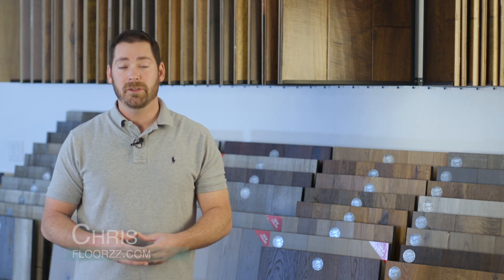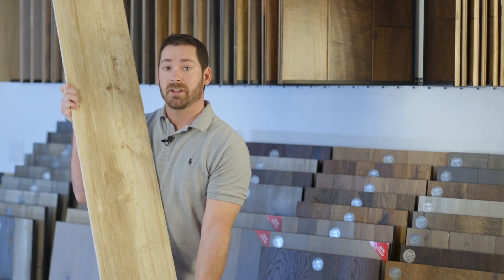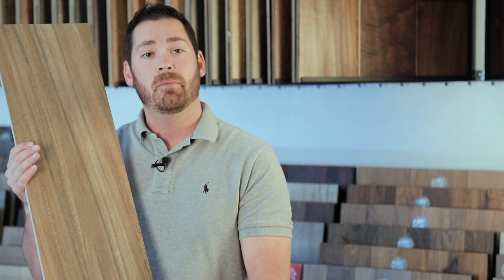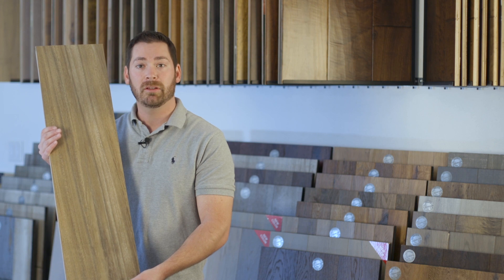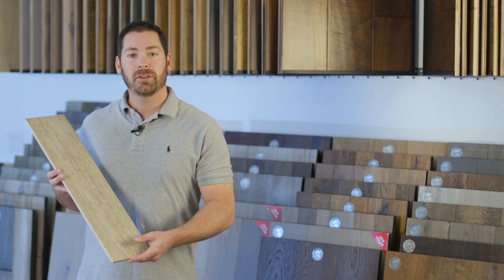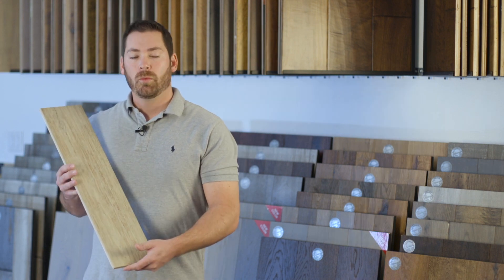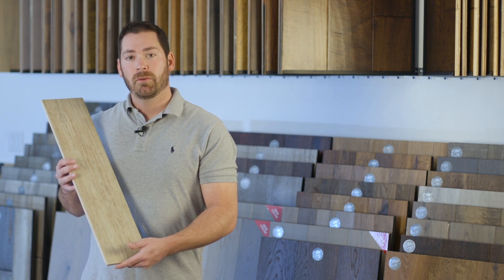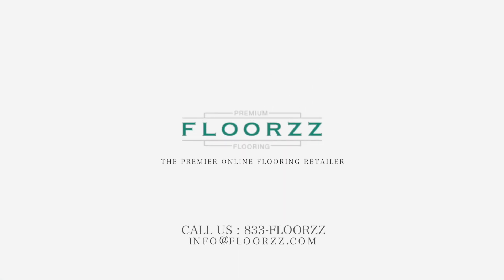Why Choose Wood Look Tile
Do you love the look of real hardwood flooring but need a more versatile floor covering? Wood look tile may be the answer!

Floorzz.com is here to help you with your next flooring investment.